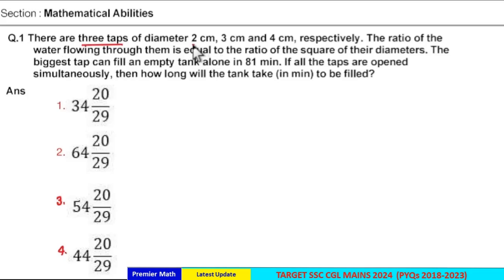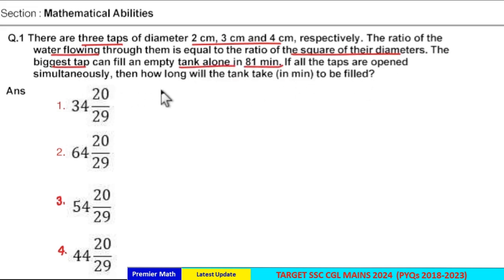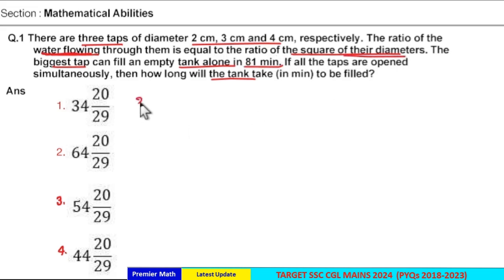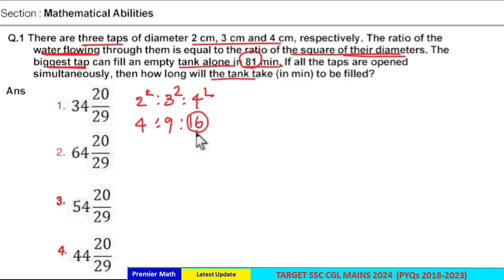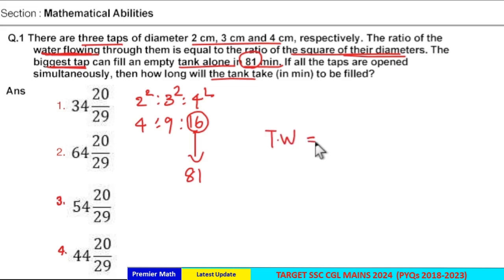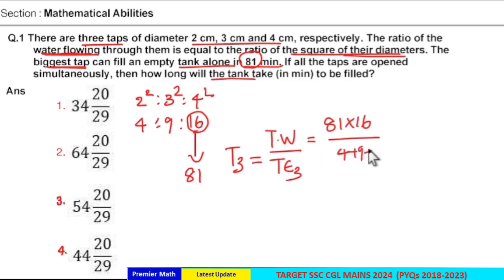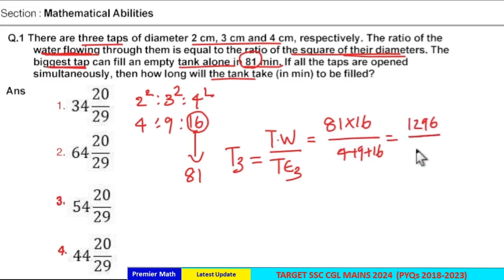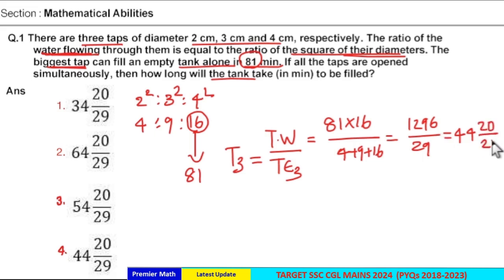There are three taps of diameter 2 cm, 3 cm and 4 cm, respectively. The ratio of the water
0:00 There are three taps of diameter 2 cm, 3 cm and 4 cm, respectively. The ratio of the water flowing through them is equal to the ratio of the square of their diameters. The biggest tap can fill an empty tank alone in 81 min. if all the taps are opened simultaneously, then how long will the tank take (in min) to be filled ?